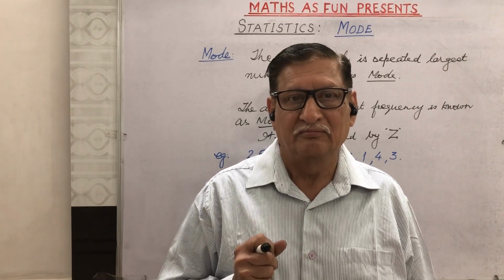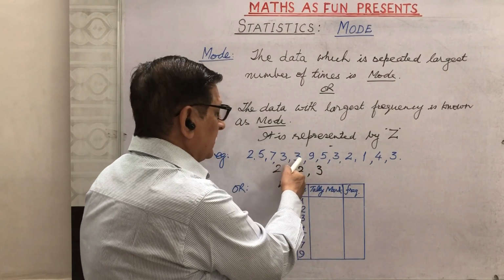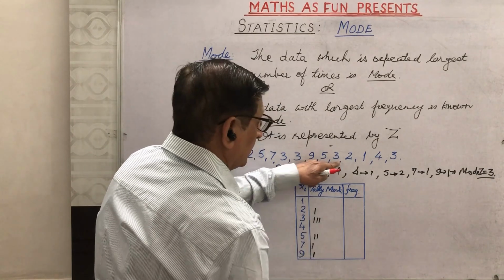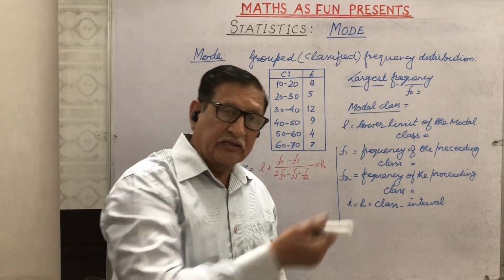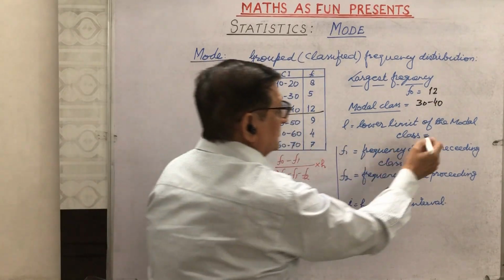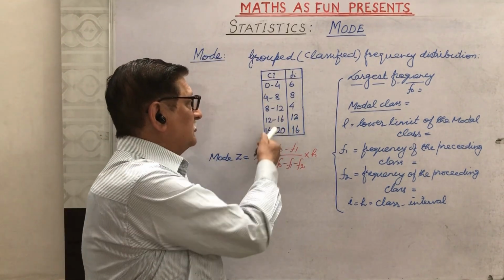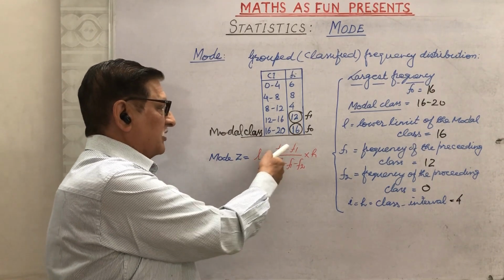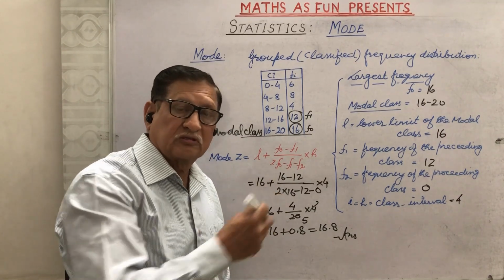STATISTICS | MODE | Maths Class 9 10 11 12 | NCERT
In this video we will discuss about Mode. What is Mode and how to calculate Mode of given data / distribution will be explained with the help of some examples .